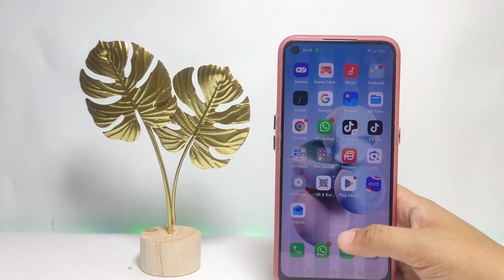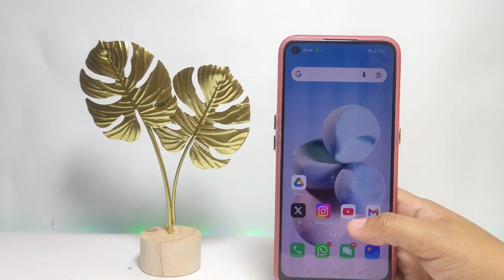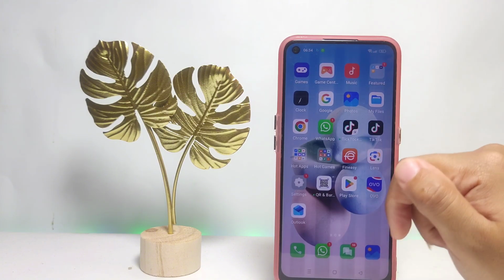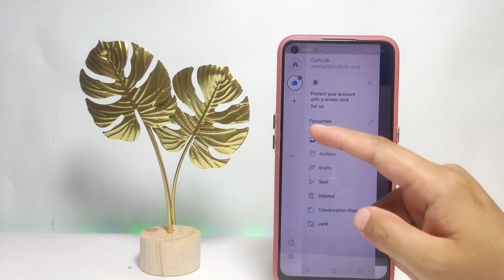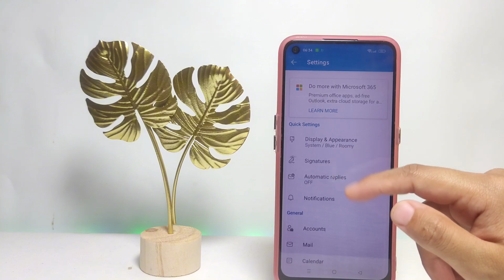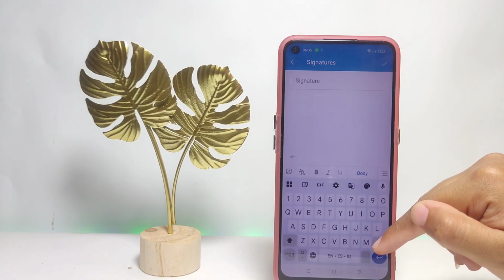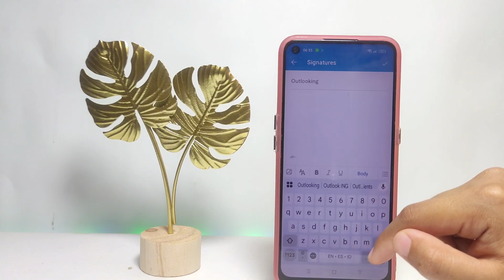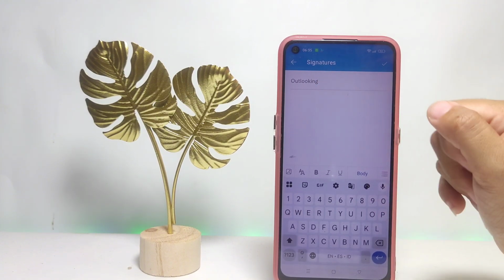How To Add Signature In Microsoft Outlook On Android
This video is relevant:
how to add signature in outlook on android
how to add signature in ms outlook on android
add signature in microsoft outlook on android
tutorial add signature in microsoft outlook on android
how to add signature in ms outlook
how to add signature in microsoft outlook
tutorial add signature in microsoft outlook